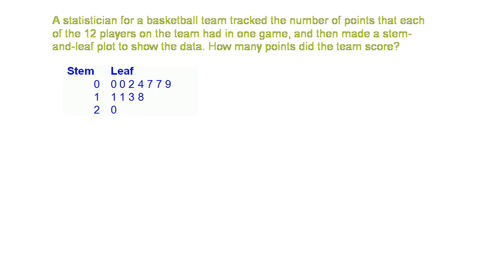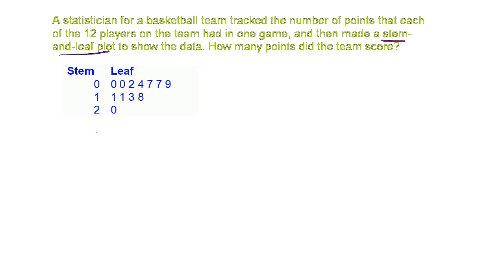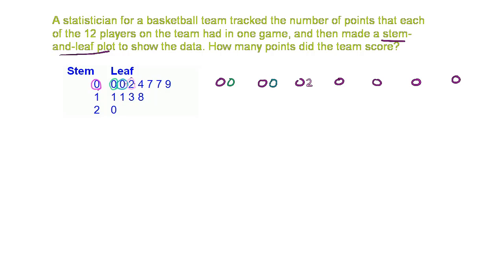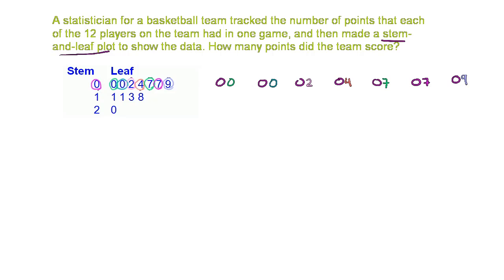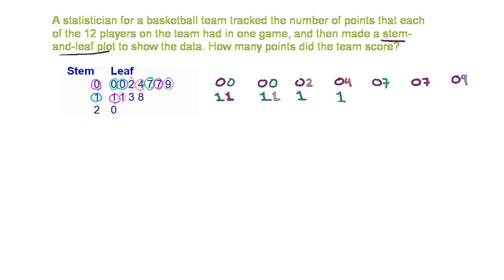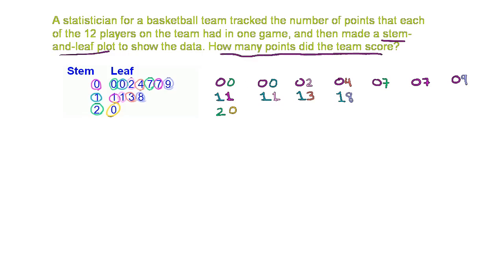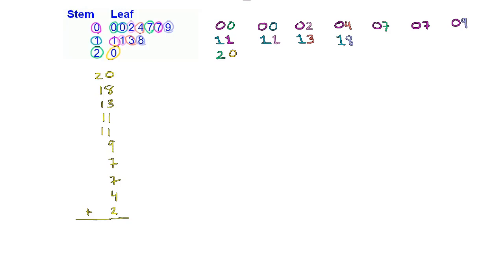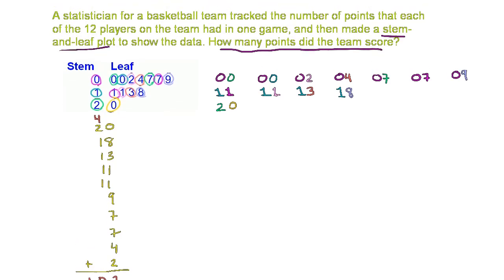Stem and leaf plots